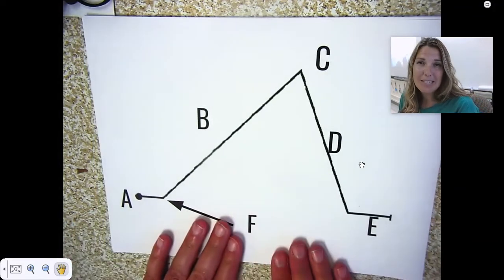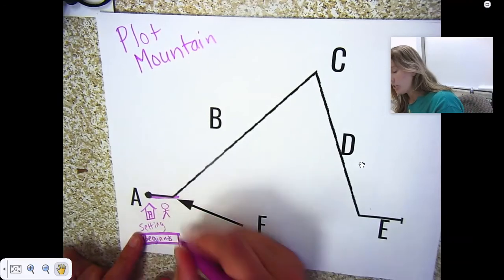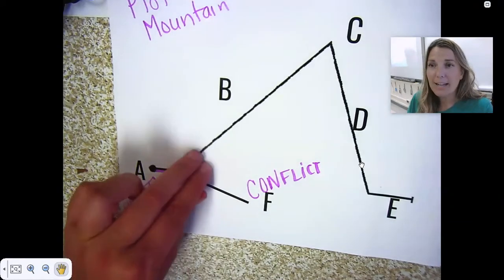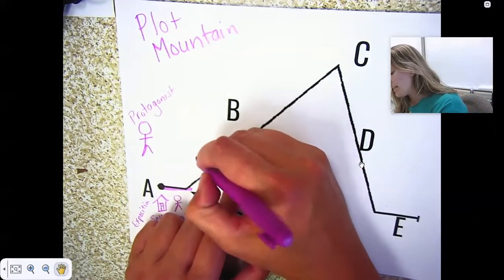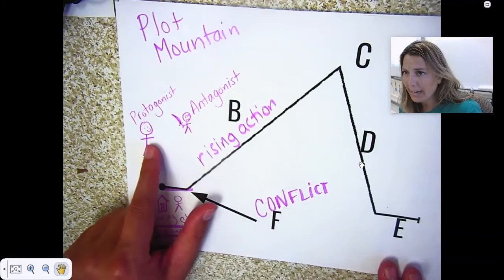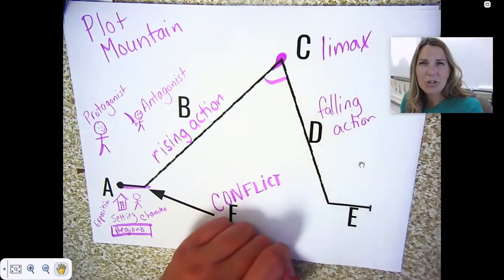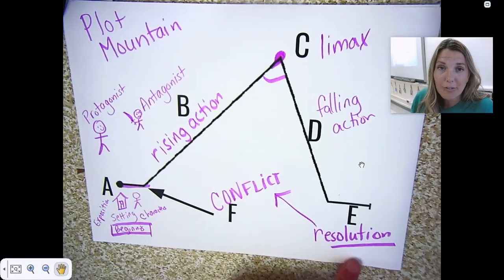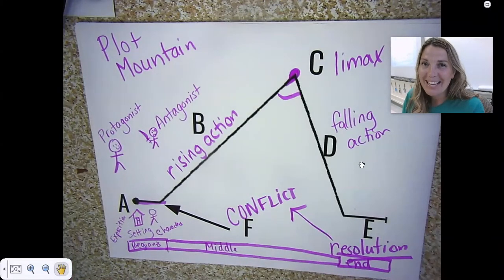Story Elements using Plot Mountain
Here, I use plot mountain to review story elements. All key points are discussed.
exposition
conflict
protagonist
antagonist
rising action
climax
falling action
resolution